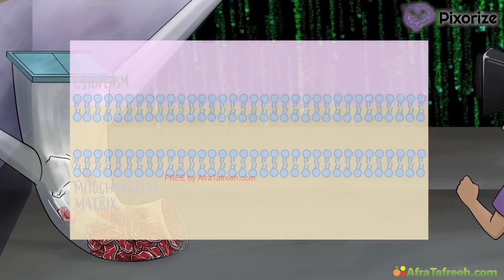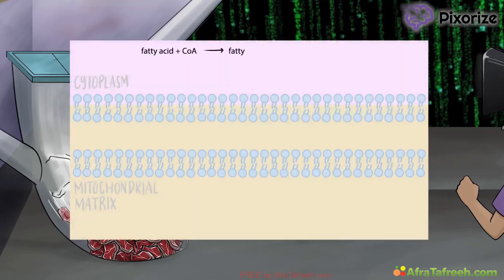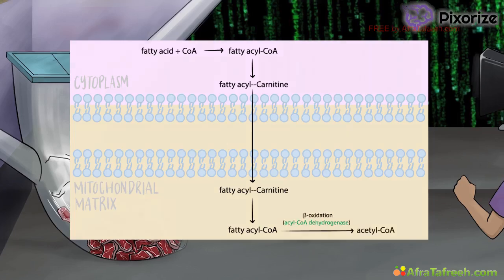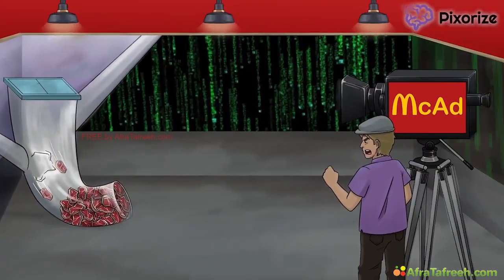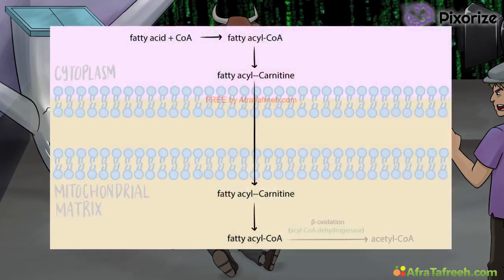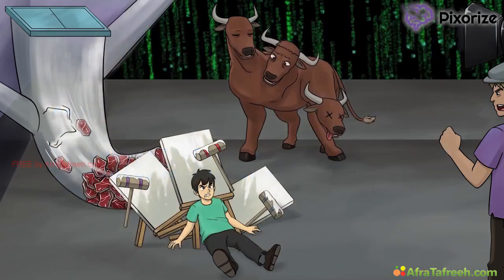MCAD Deficiency atf